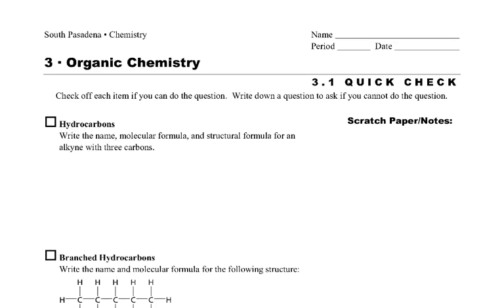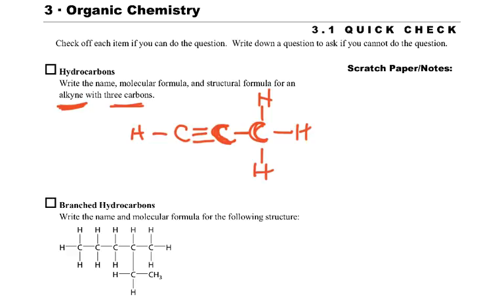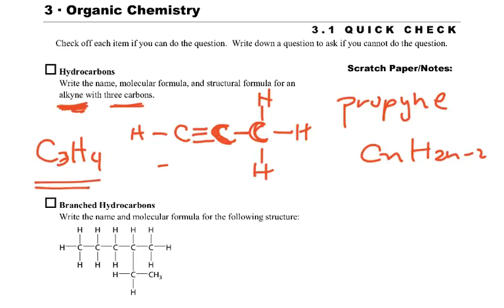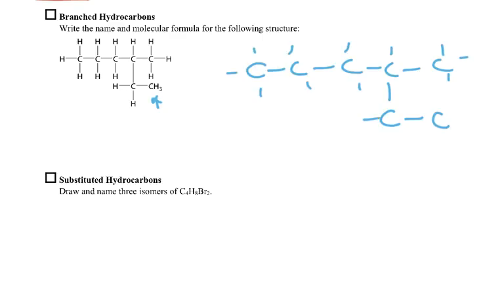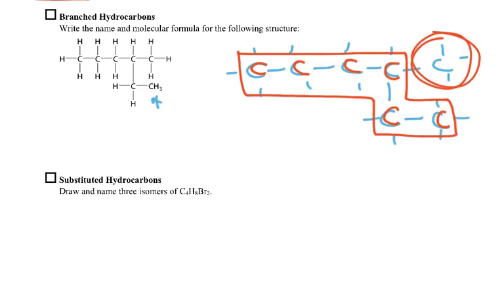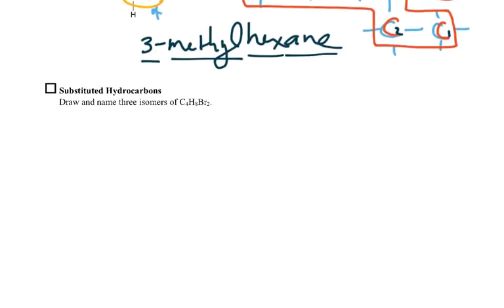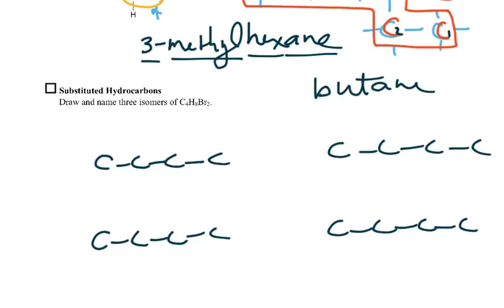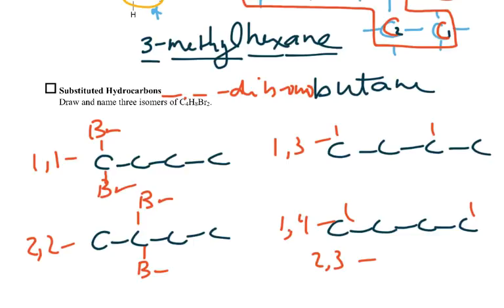GC3.1 Quick Check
I am going through the quick check while thinking out loud.